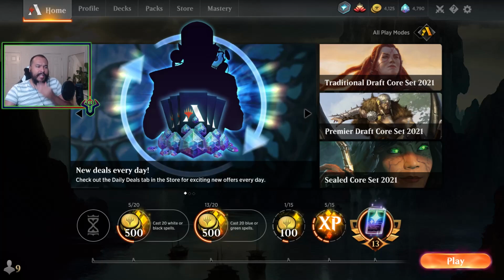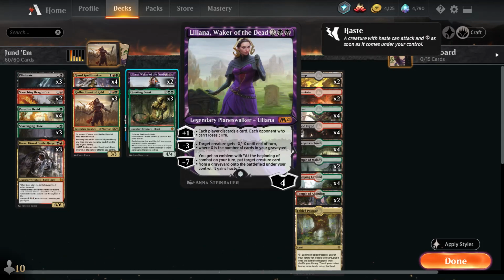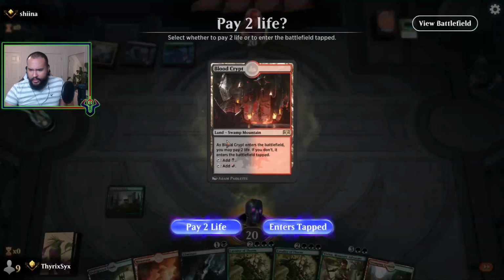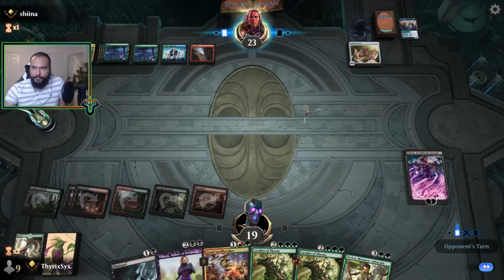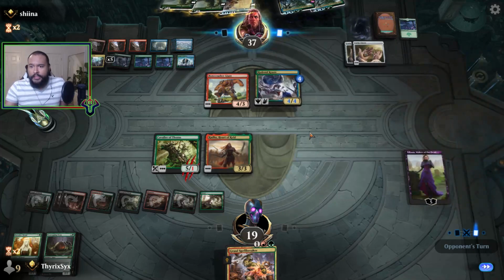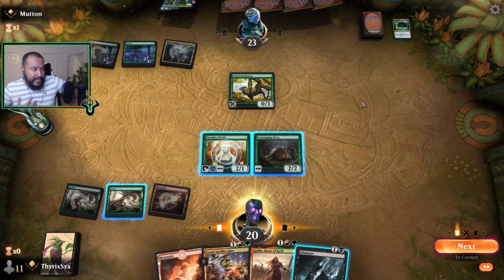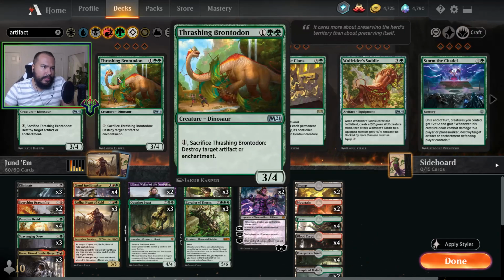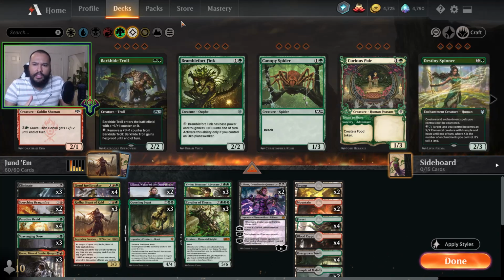MTG Arena M21 | Jund DeckTech & Gameplay [Jundlites]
Let me know if you like the sb discussion at the end there.

2 Temple of Malady (M20) 254
2 Liliana, Dreadhorde General (WAR) 97
4 Paradise Druid (WAR) 171
2 Liliana, Waker of the Dead (M21) 108
3 Kroxa, Titan of Death's Hunger (THB) 221
4 Forest (M20) 277
3 Questing Beast (ELD) 171
3 Radha, Heart of Keld (M21) 224
3 Eliminate (M21) 97
2 Mountain (M20) 273
2 Swamp (M20) 272
3 Scavenging Ooze (M21) 204
4 Gruul Spellbreaker (RNA) 179
3 Cavalier of Thorns (M20) 167
4 Blood Crypt (RNA) 245
4 Stomping Ground (RNA) 259
2 Temple of Abandon (THB) 244
1 Fabled Passage (ELD) 244
4 Overgrown Tomb (GRN) 253
3 Vivien, Monsters' Advocate (IKO) 175
2 Scorching Dragonfire (M21) 158

Matches:
7:52 Mono Black Aggro
10:55 Temur Adventure
24:51 Temur Ramp
29:30 Pack
W/L 1/2

• Upload Schedule:
Sunday- Standard
Monday- Historic/Brawl
Tuesday- Standard/Historic
Wednesday- Bolas Ranked Bo3
Thursday- Brawl
Friday- Wildcard
Saturday- Historic